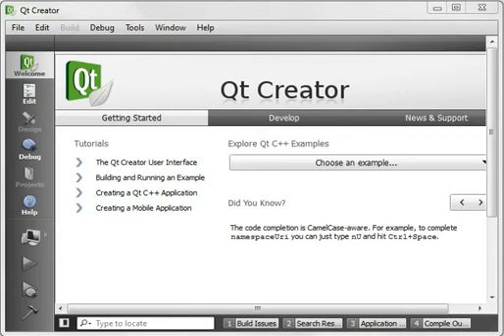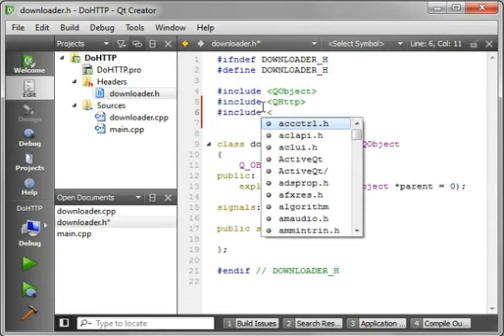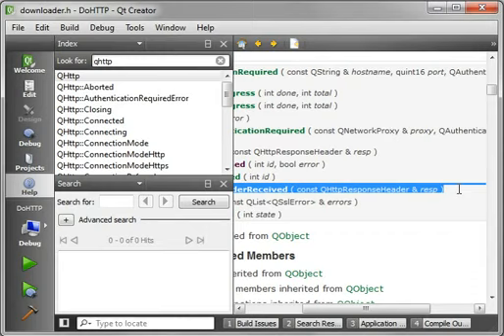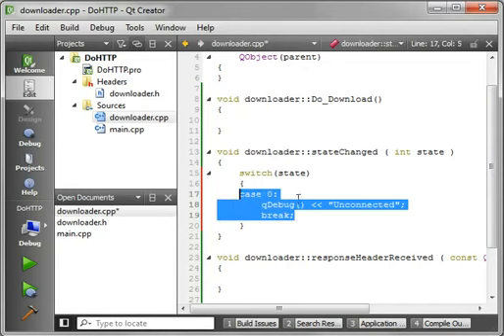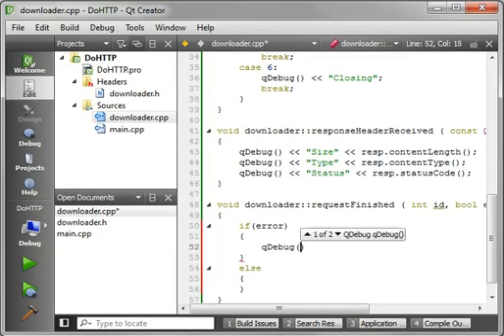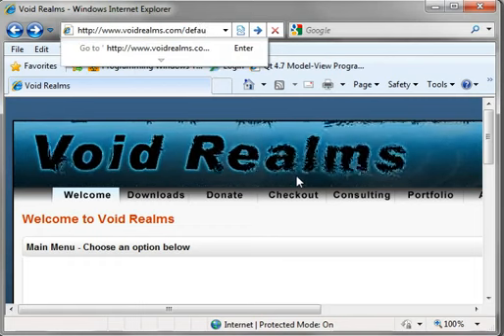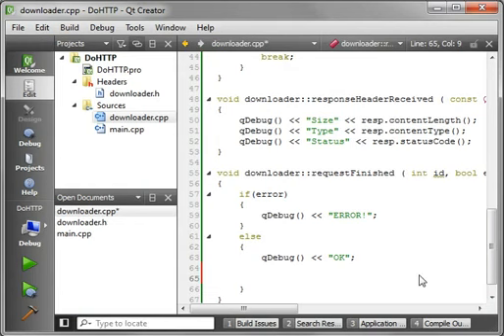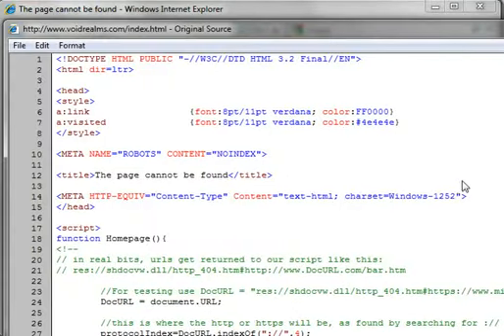C++ Qt 64 QHttp download files from the web with ease